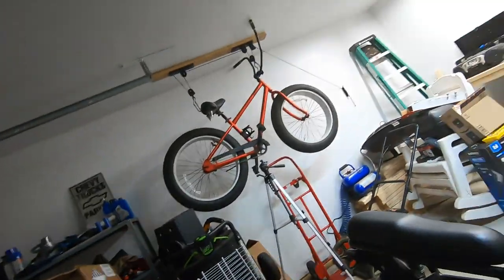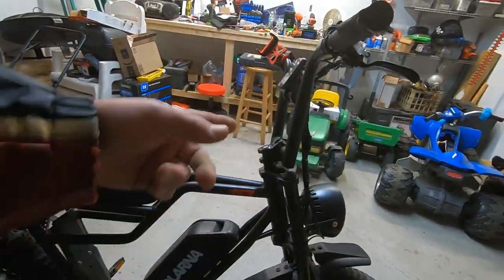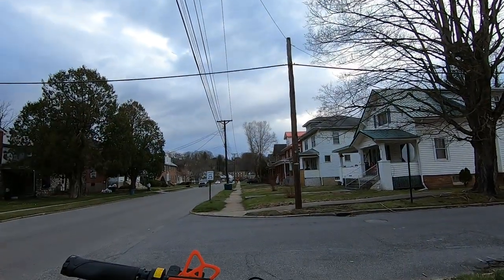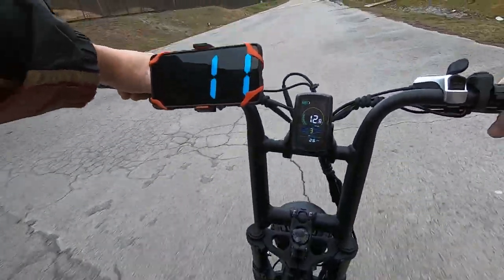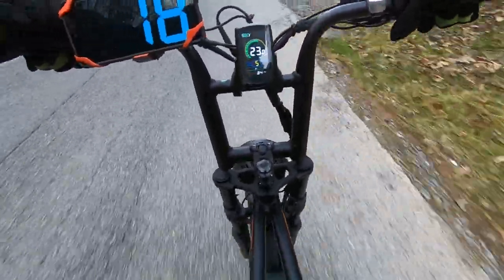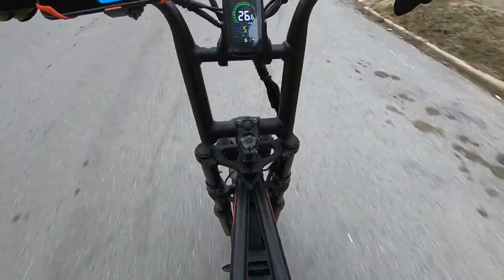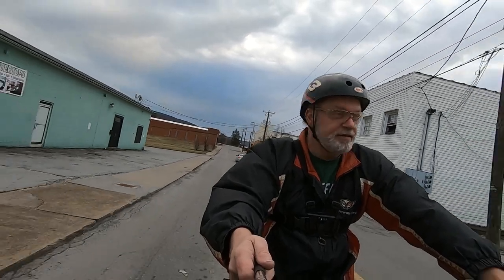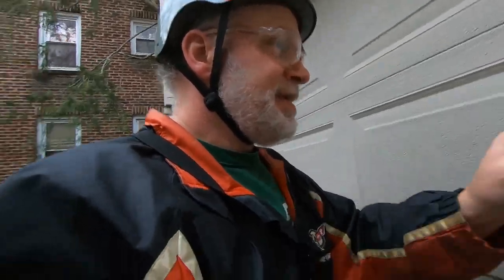My New Polarna X-01 Electric Bike !!BEEFY!!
We see how well it does on a pretty steep hill and look for a top speed.